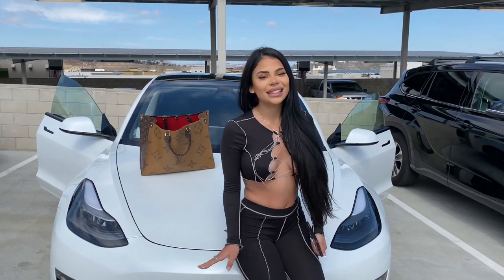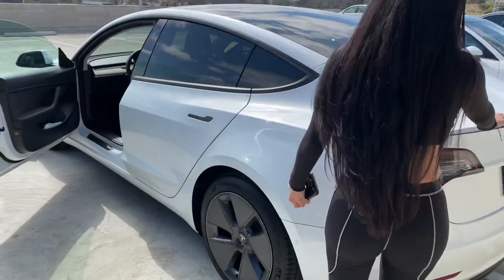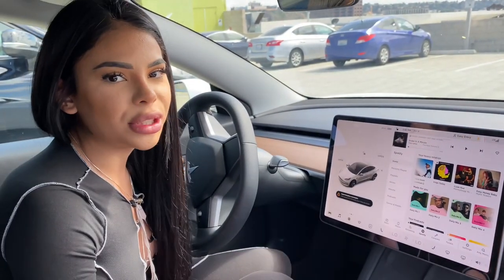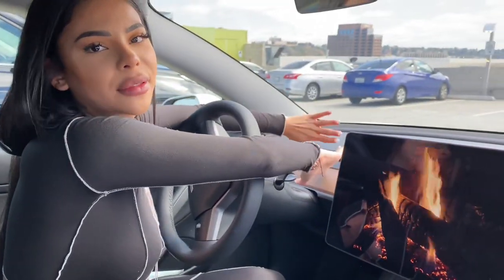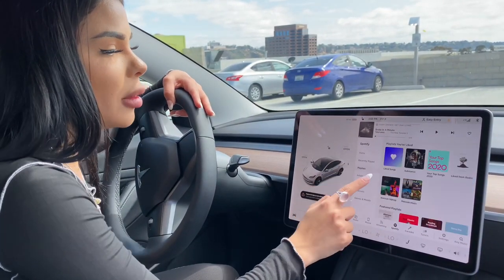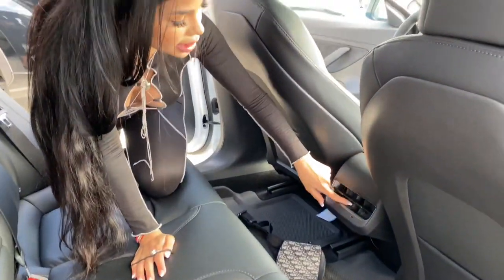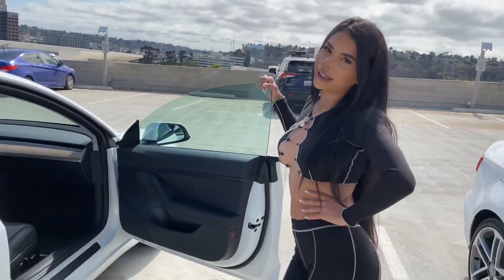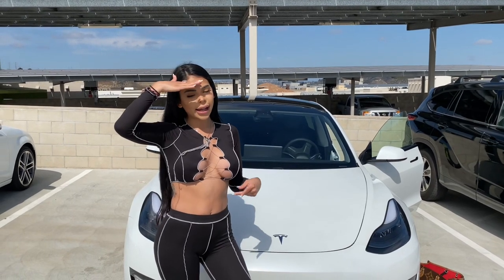MY NEW 2021 TESLA MODEL 3 | CAR TOUR 🚗